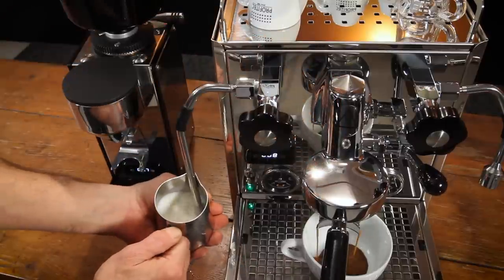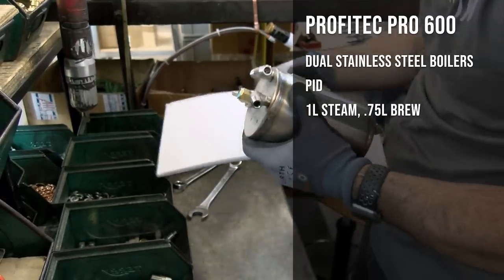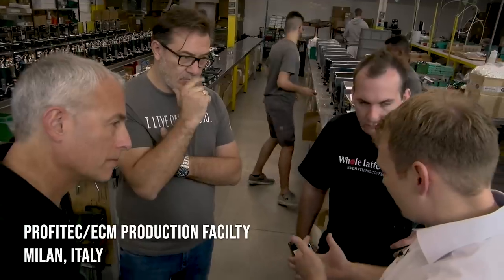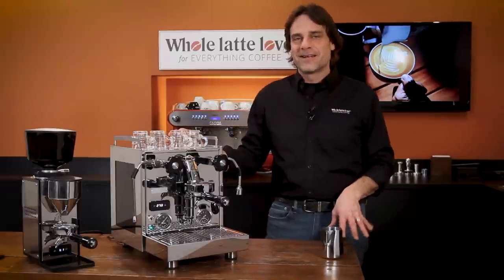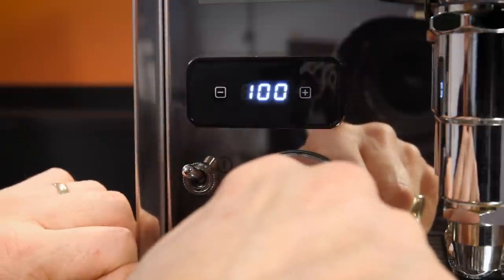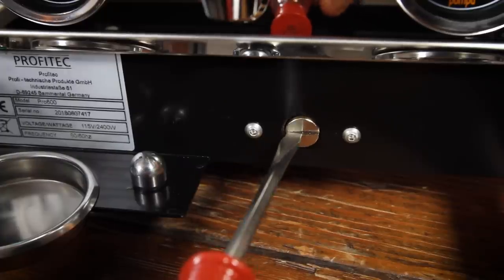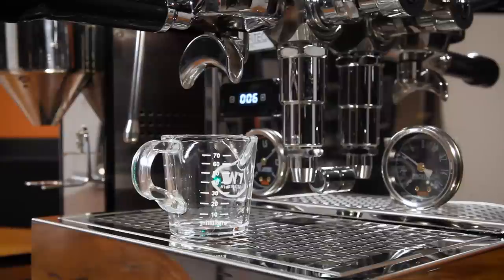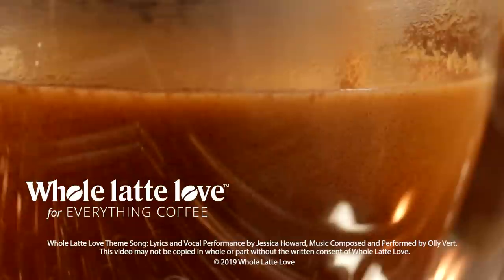Review: Profitec Pro 600 Dual Boiler PID Espresso Machine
Review of the Profitec Pro 600 espresso machine. In-depth look with steam power, boiler recovery and Scace testing. The Pro 600 features best in class steaming power with 2 bar pressure, externally adjustable brew pressure, automatic shot timer and advanced functions via the PID display. A beautiful machine which hits the sweet spot of performance and value. Also see the worm gear adjustable Profitec Pro T64 grinder with matching style.